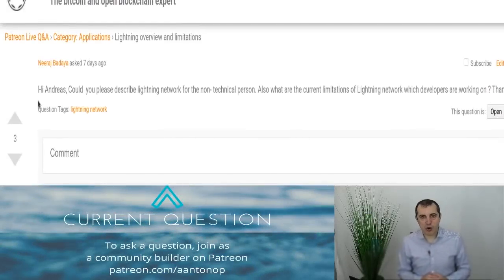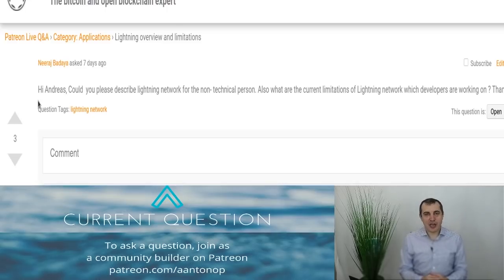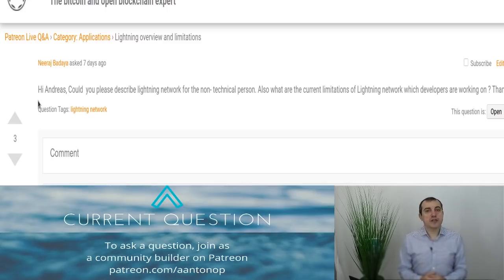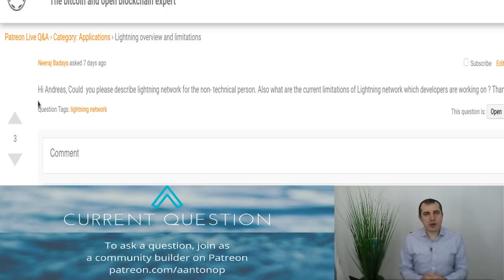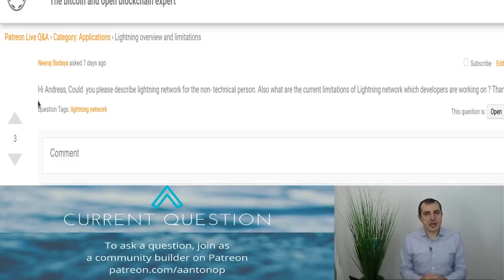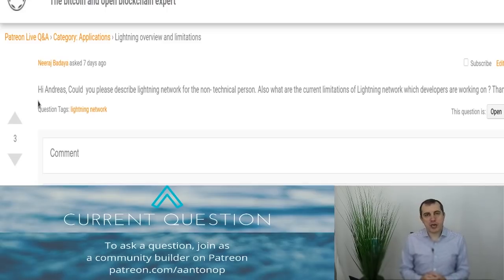Non-Technical: Lightning Network Explained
For the non-technical, what is the Lightning Network? How does it function? In this video Andreas walks through what's happening on the Lightning Network, all in a non-technical fashion. From funding transactions, to channels, routing, fees, security and trustlessness, this clip will give you a good overview of what's happening!

00:00 The Lightning Network is not a sidechian, it's an overlay network.
00:50 Lightning payments are Bitcoin payments.
01:49 The blockchain features necessary for Lightning, multi-sig and timelocks.
02:35 How the Lightning Network is setup. Funding transactions.
03:50 What is a payment channel?
04:42 Lightning local and remote balances.
05:31 Offchain transactions
08:43 Routing payments on the Lightning Network
10:30 Lightning is a trustless, non-custodial network
11:13 Lightning routing fees
11:42 Lightning Network overview summary

This question is from the bonus livestream on Lightning, which took place on April 18th, 2020.